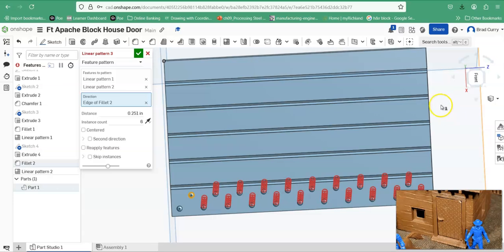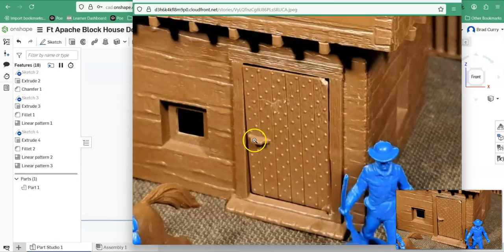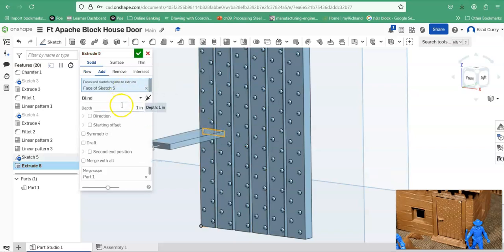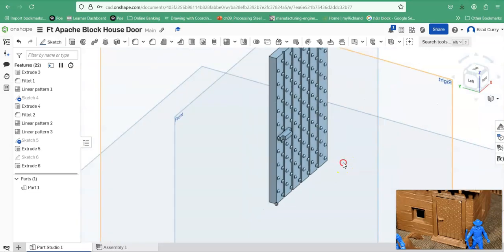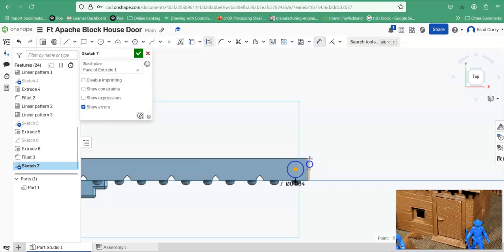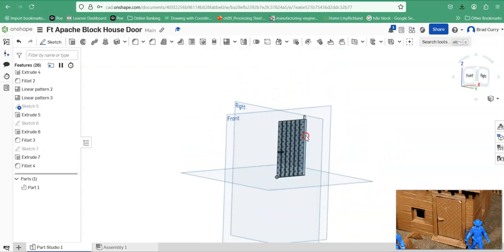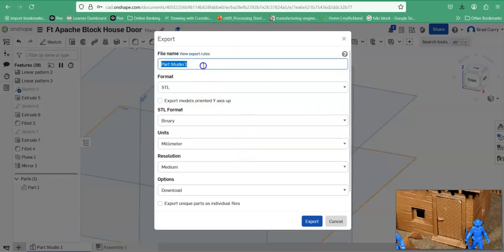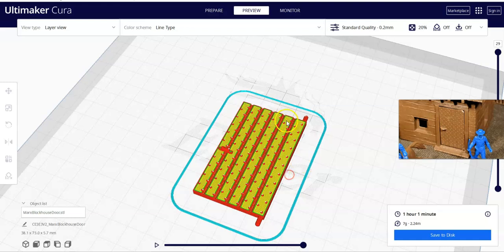Marx Block House Door design for 3D printing part 2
This video completes the design of the Block House Door.